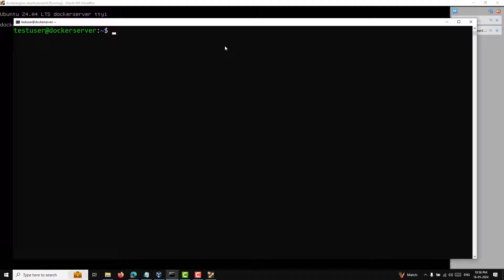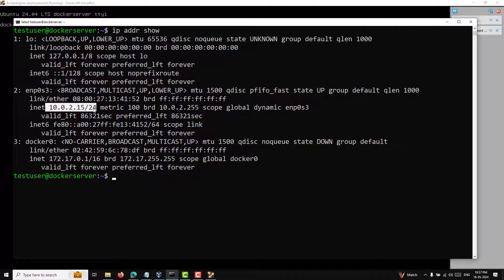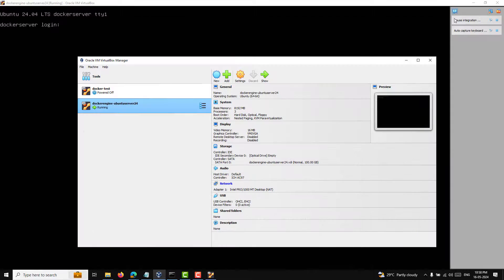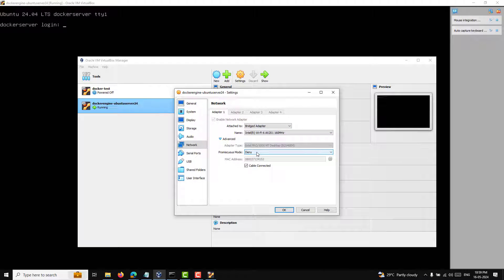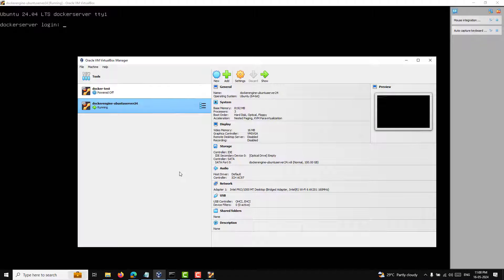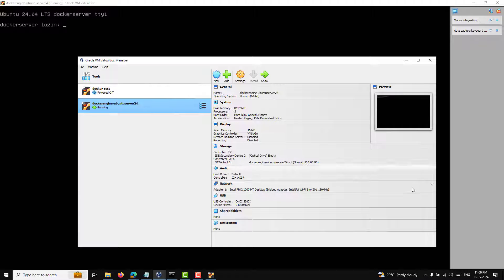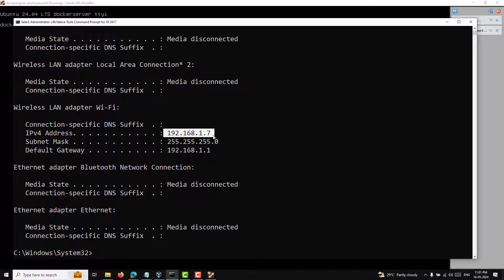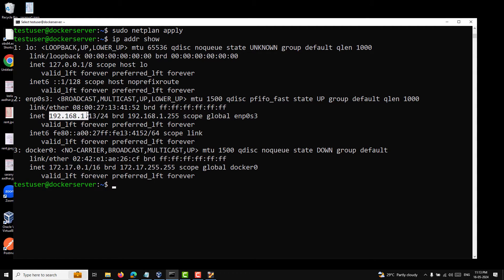15. Configure Static IP address for Docker Host Machine in Ubuntu Server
In this video we will see Configure Static IP address for Docker Host Machine in Ubuntu Server